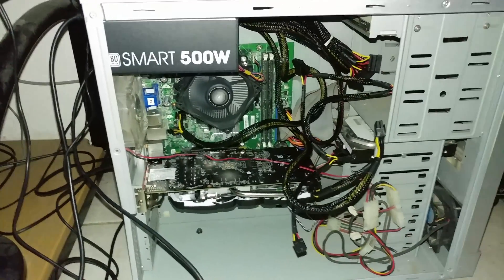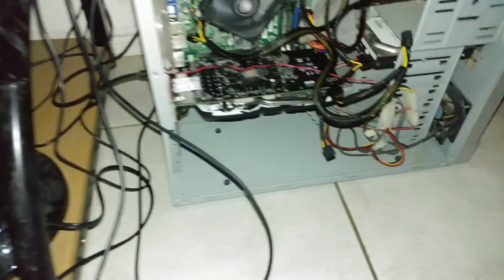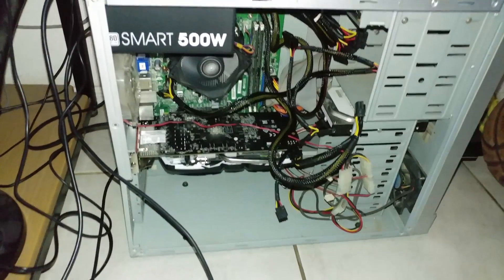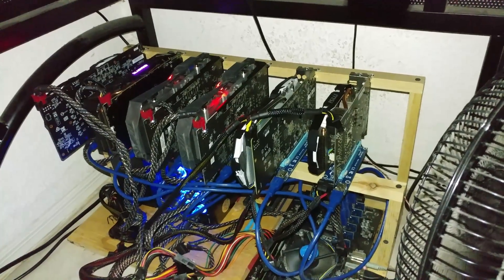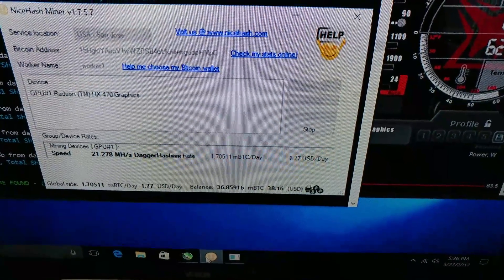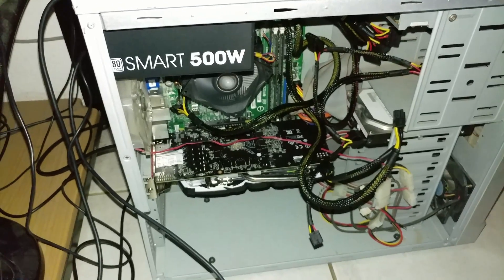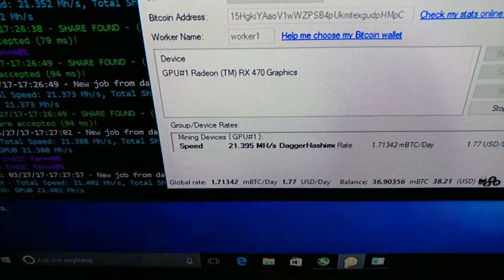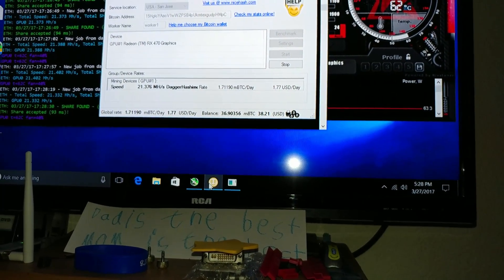Cheap mining rig didn't blow up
Update for cheap mining rig I built a little over a week ago. System is a core 2 duo @ 3.0 ghz with 4 gb of ram. I am  shocked I haven't had any issues with it. My buddy just built a 5 card setup on a core 2 duo system.
Tips appreciated
My BTC address is
1E6wYNafgdz2LzyEKxfhrhnq6wziWatdiu
Eth
0x0db3ad97b7dd65eafb29be43dc48ba71abd7c830